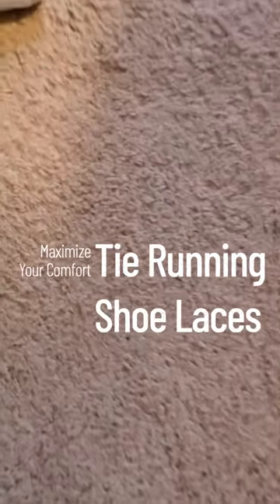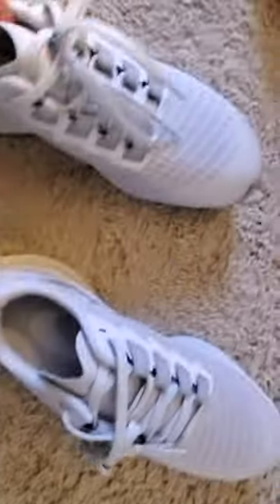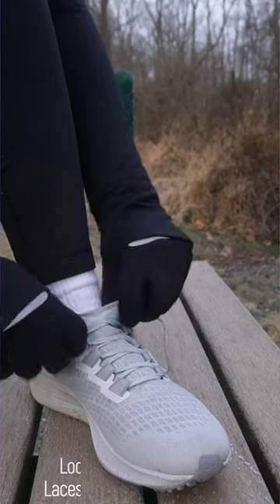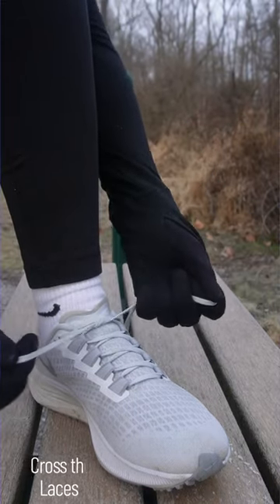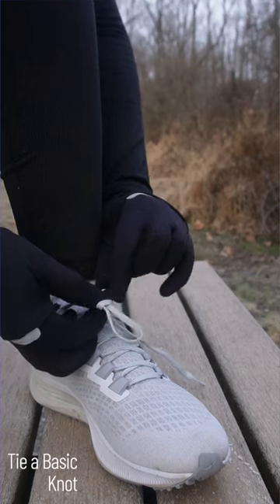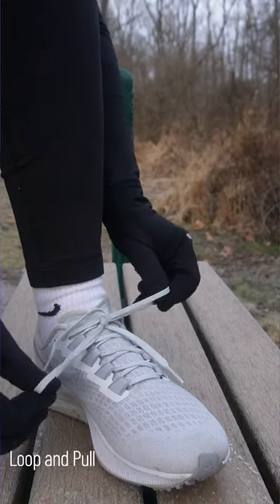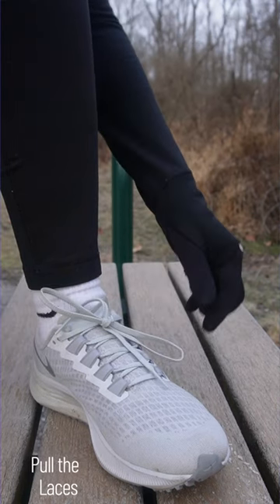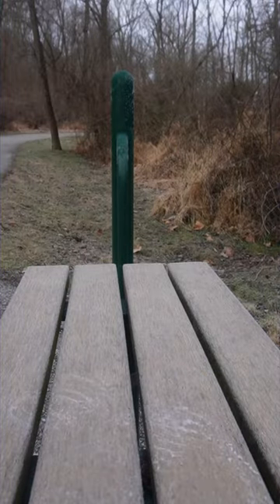Maximize Your Comfort: The Best Way to Tie Running Shoe Laces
Did you know how you tie your laces can impact your running performance? Properly tie your running shoes so you can have a more comfortable and secure fit during your runs.